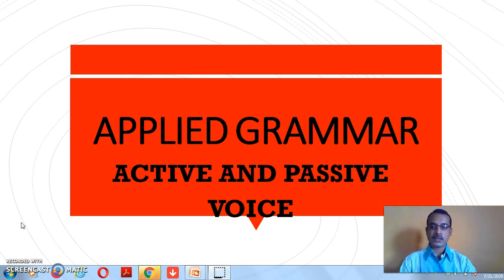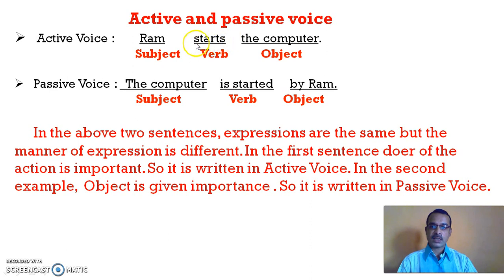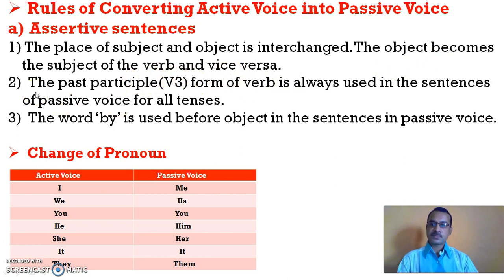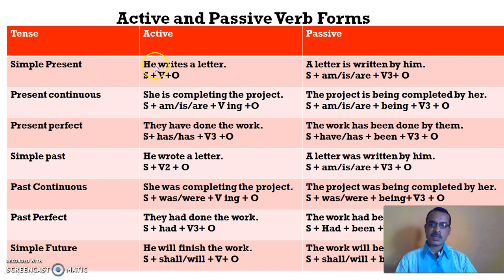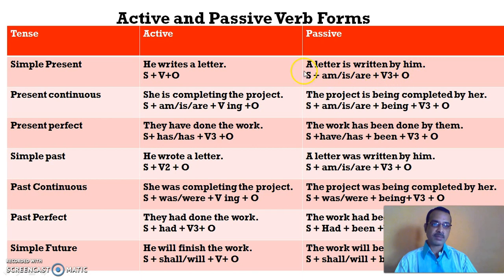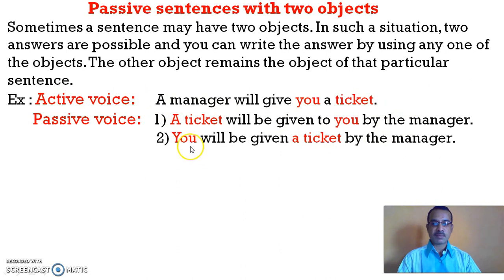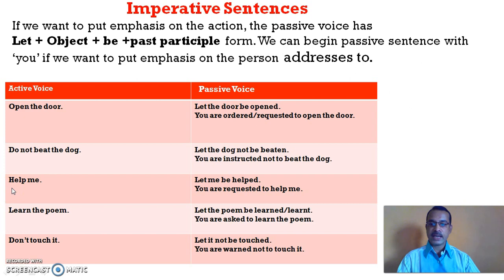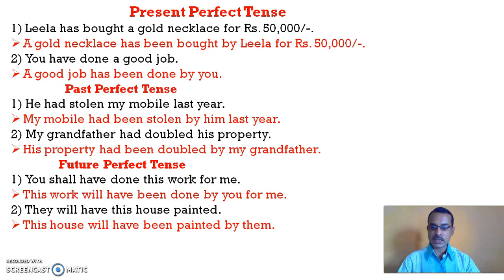ACTIVE AND PASSIVE VOICE